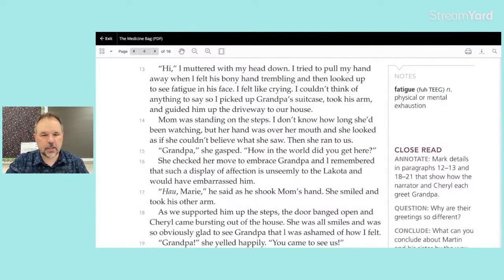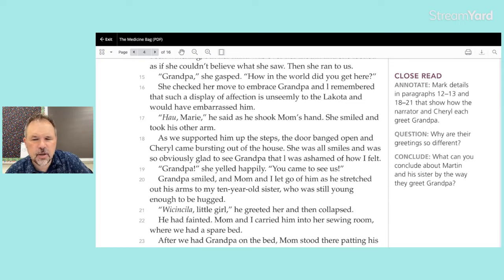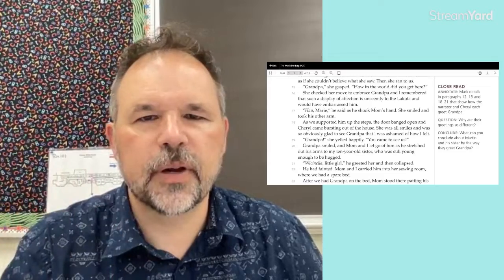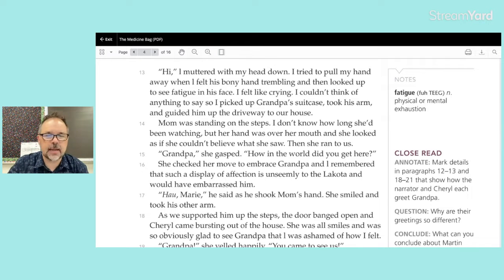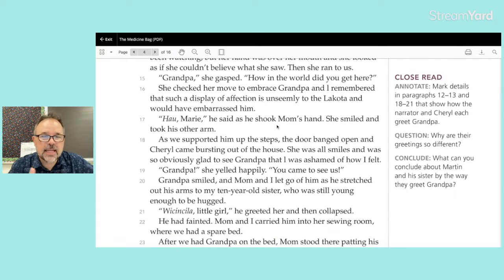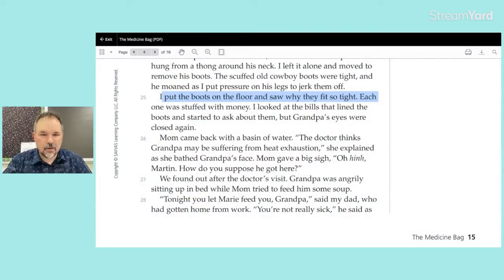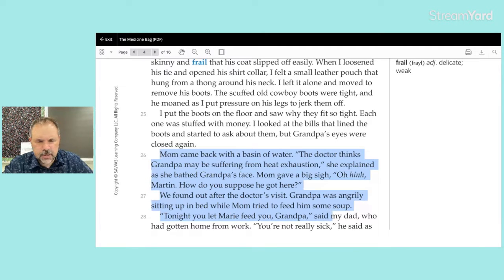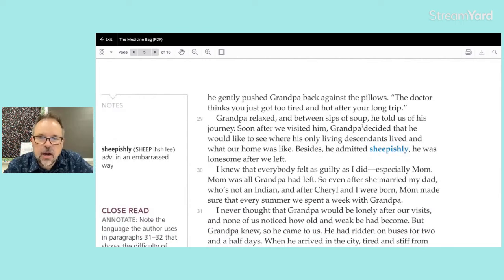Medicine Bag Part 2